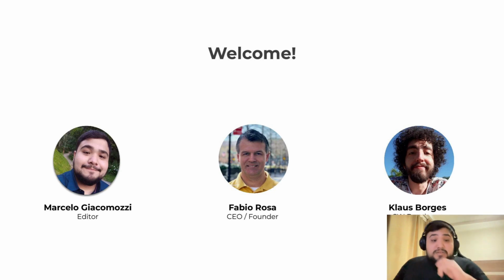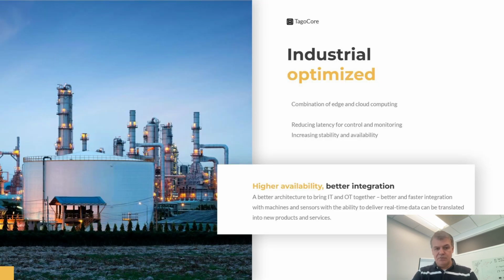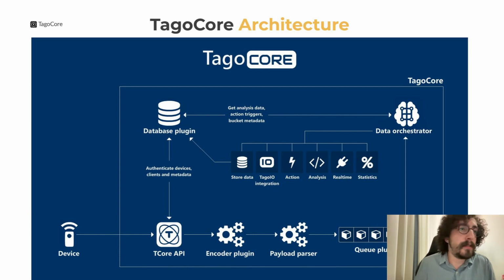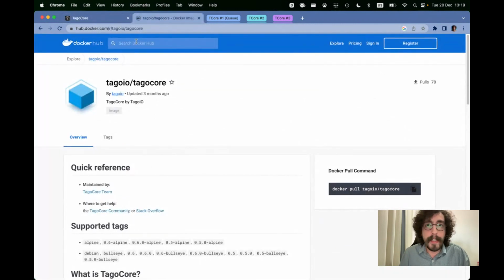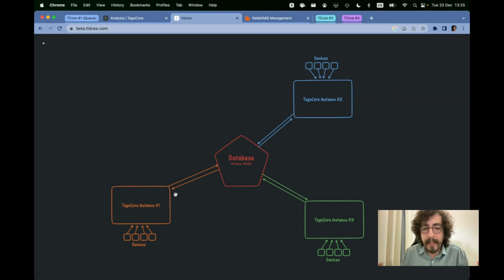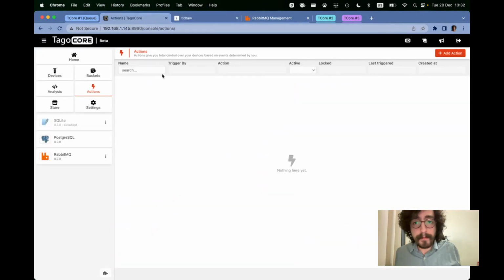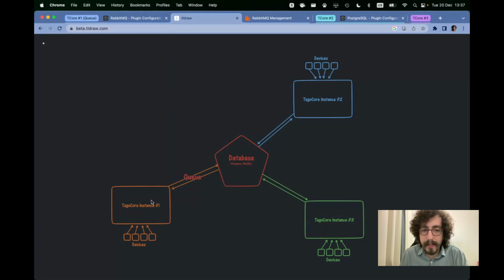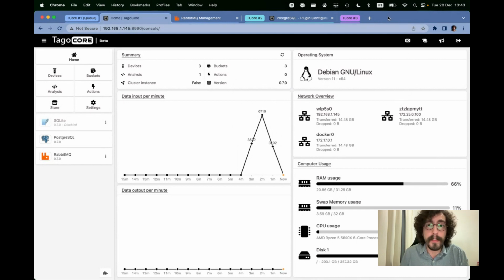Deploying IoT applications on the edge with TagoCore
Learn how to deploy IoT applications on the edge with TagoCore, the new free and open-source IoT platform on edge computers, in this webinar given by our team of developers.

Duration: 45min